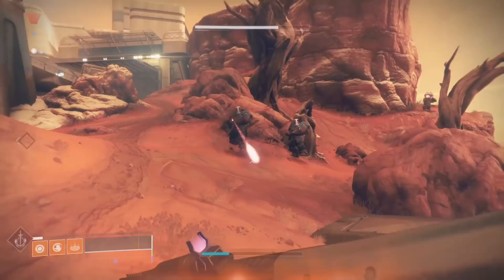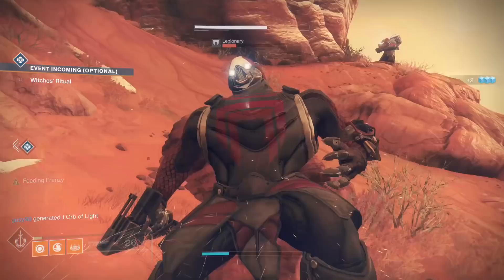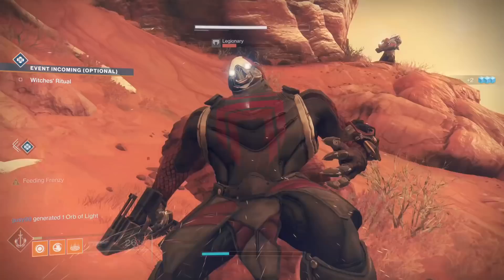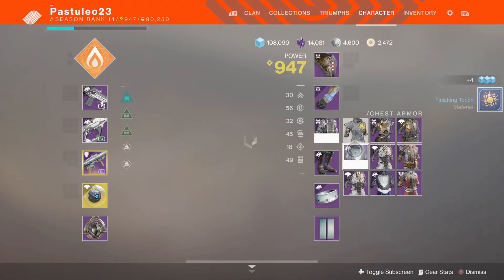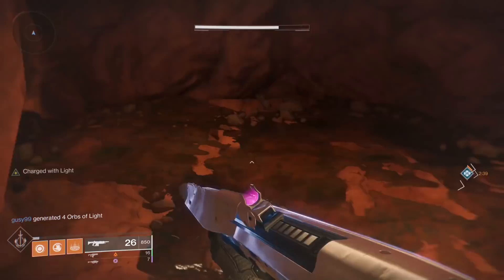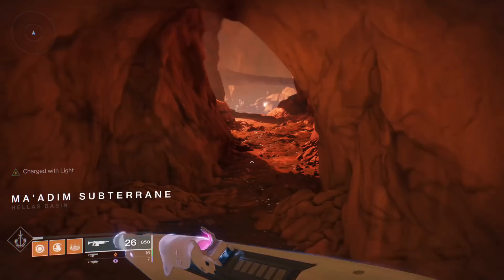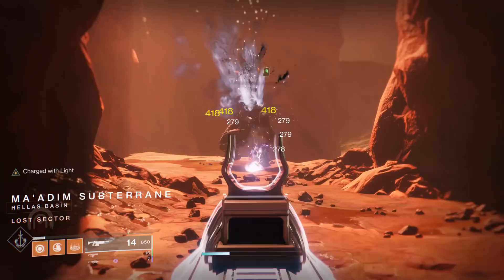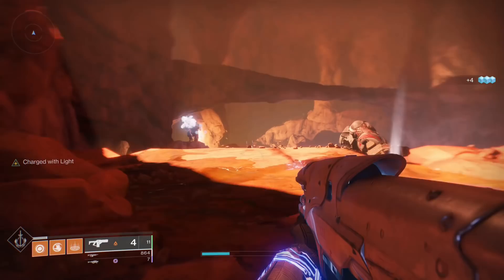20 Percent Damage Exploit Infinite Charged Light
This is a way to keep charged light even after getting kills